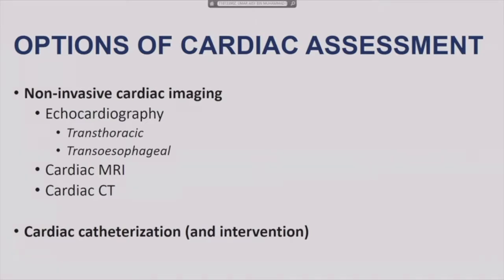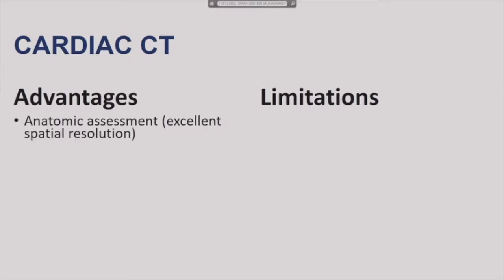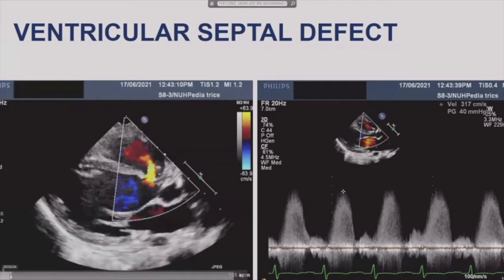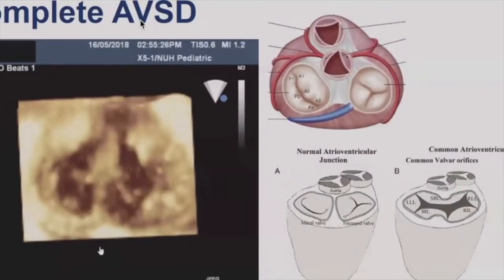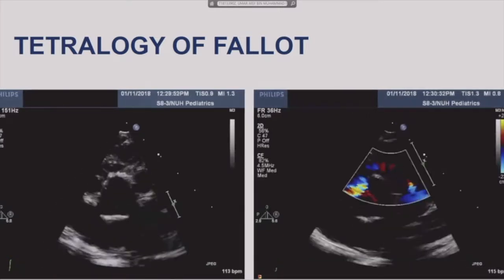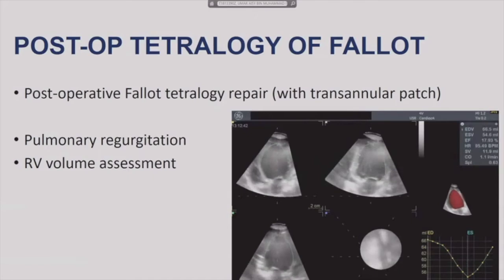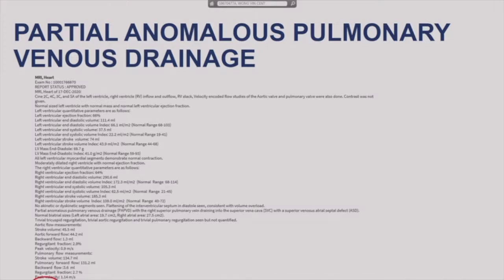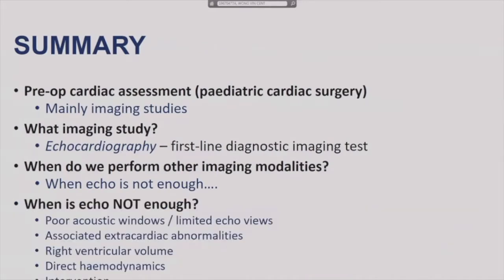Pediatric Cardiac Anaesthesia Lecture 3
This is lecture 3 in the series of pediatric cardiac anesthesia lectures.